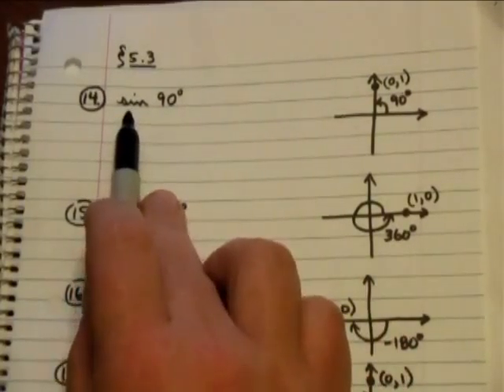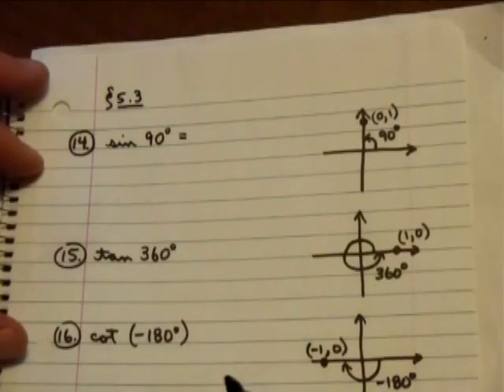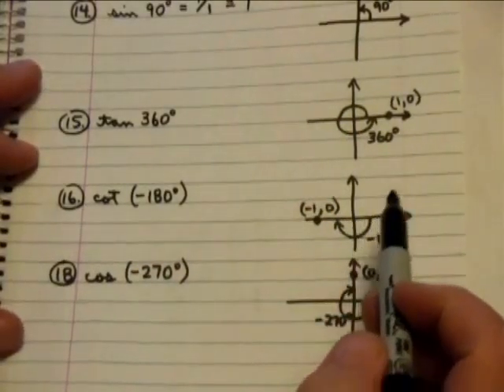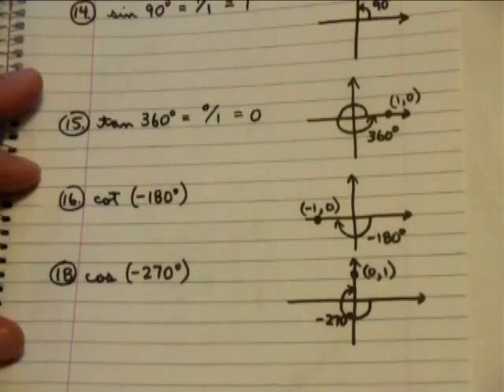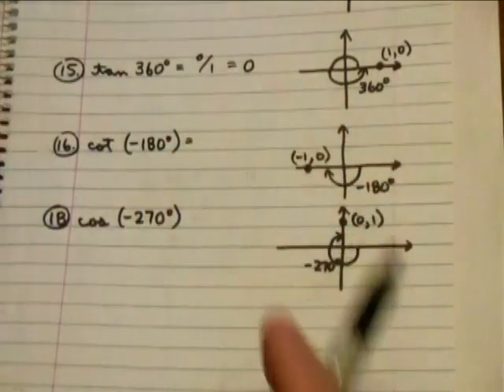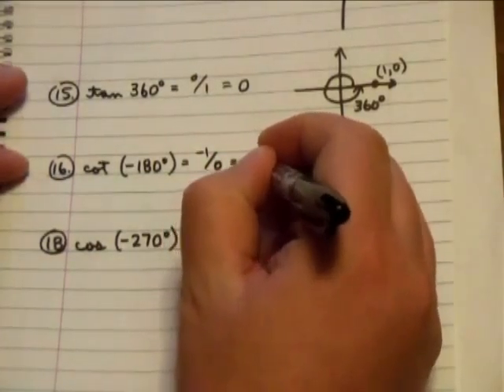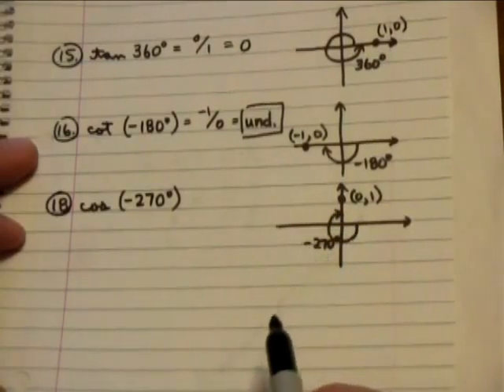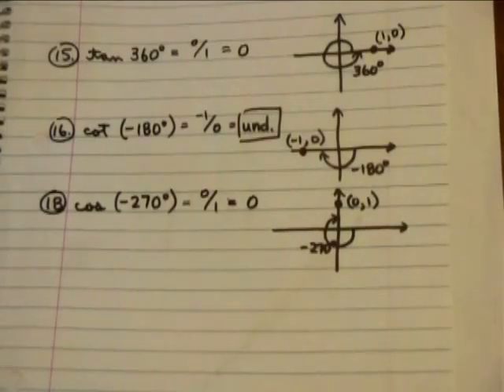Sec 5.3 probs 14 16 and 18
Finding trigonometric function values